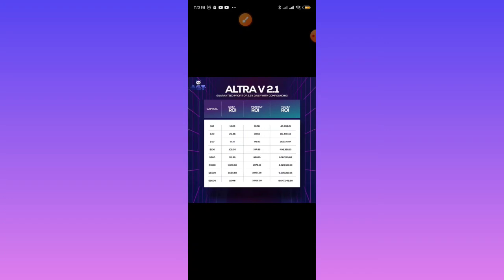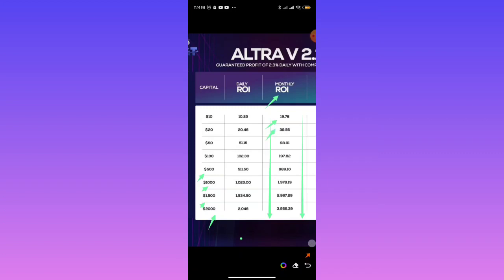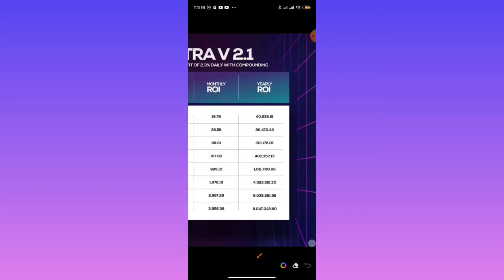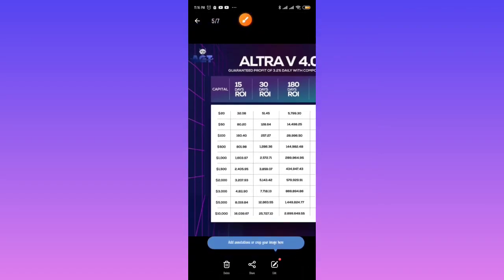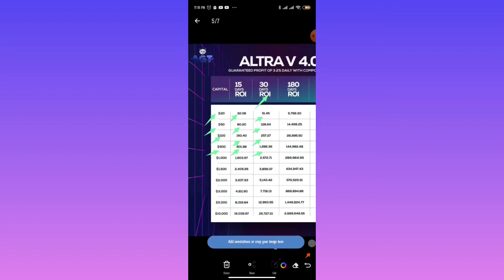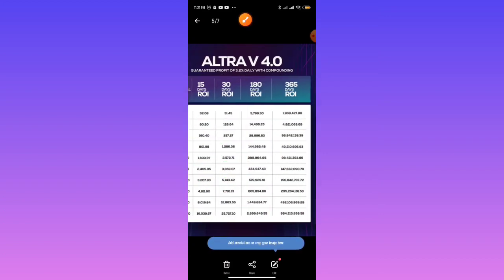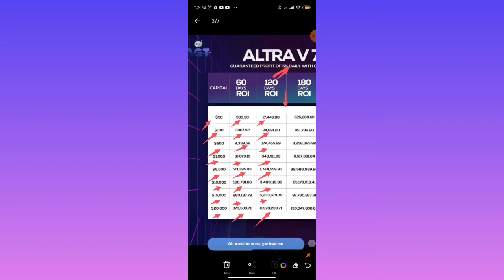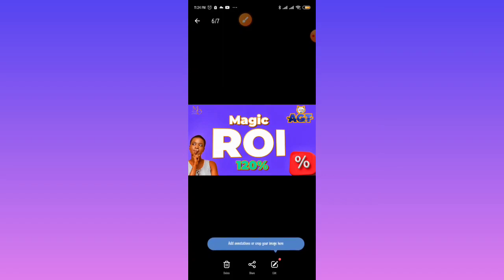⭕💰ROI || AGT ARBITRAGE GLOBAL || New COTP 2.45% to 3% daily 90% monthly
*Step-by-Step Guide* 👆👆

AltraBots System.